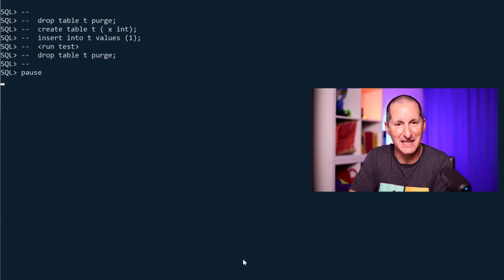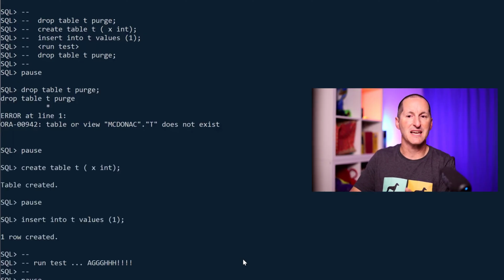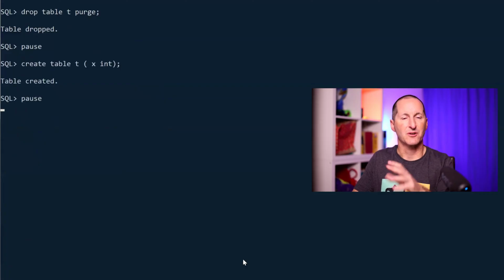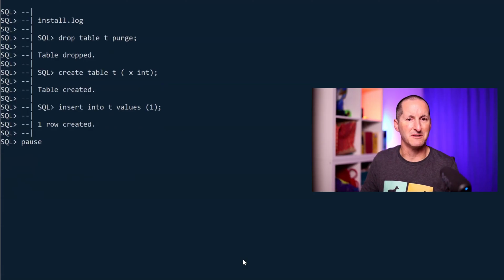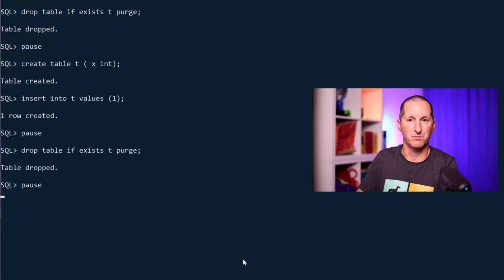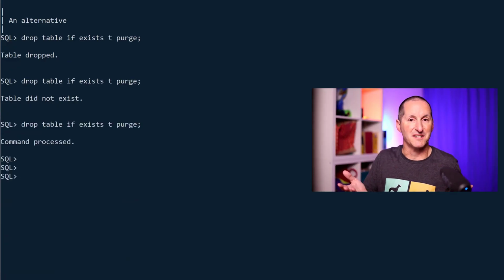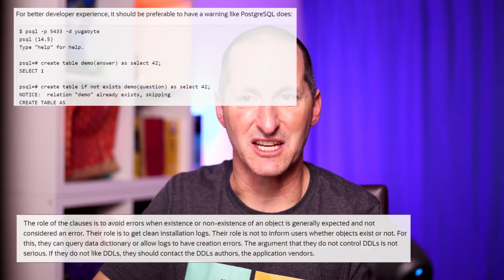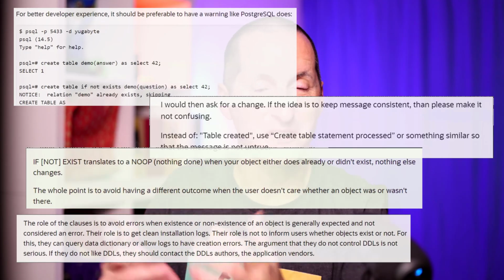The Wrong Error from DROP IF EXISTS ?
When you run the DROP IF EXISTS command, the database does not give any clues about whether it found an object to drop or not. That is a deliberate decision - here's why